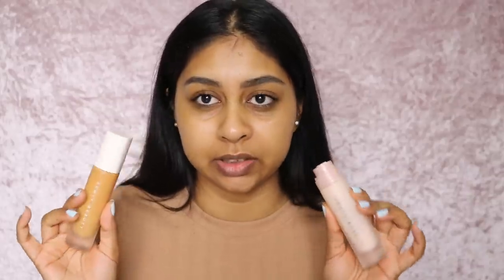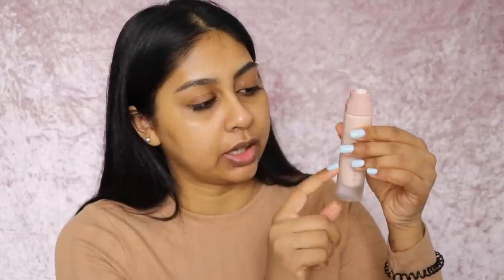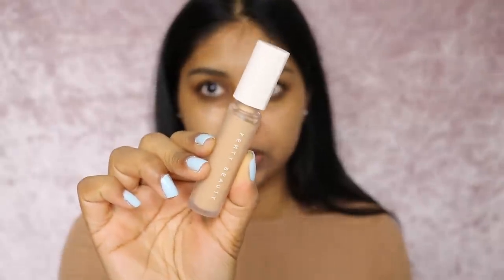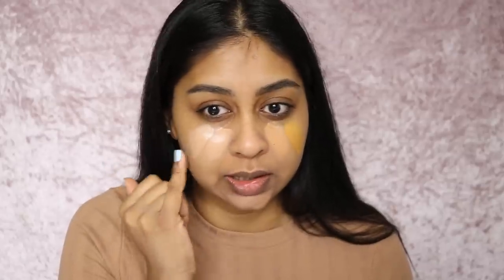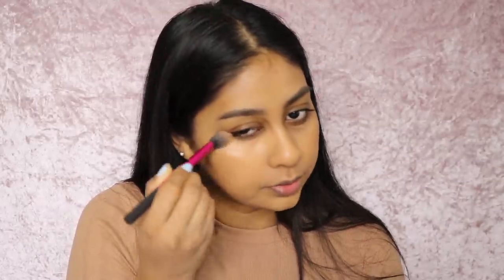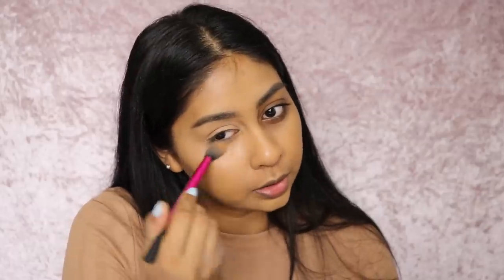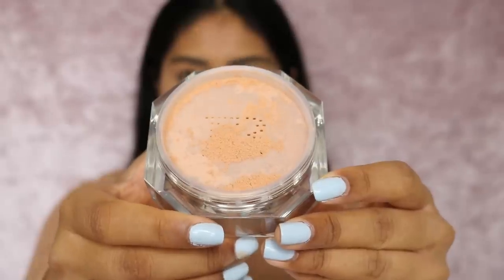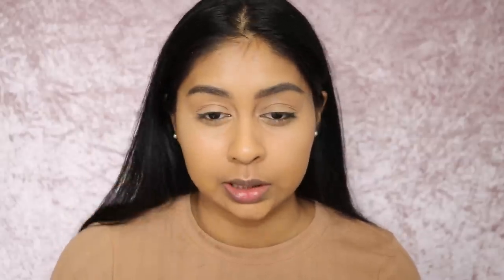HONEST AF FENTY BEAUTY PRO FILT'R CONCEALER AND POWDER REVIEW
Fenty Beauty Pro Filt'r Concealer - 310 and 330

Shade Ref:
MAC NC43
Fenty 330 (Summer shade)
Giorgio Armani Luminous Silk - Shade 9 (exact shade for me right now)

Concealers:
Tarte  Shape Tape - Tan Sand
Maybelline Age Rewind - Caramel